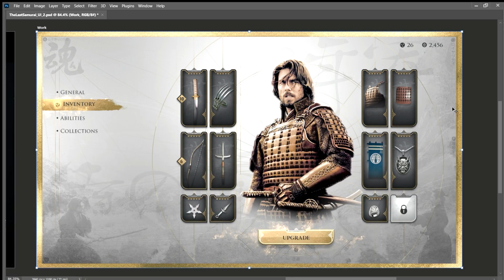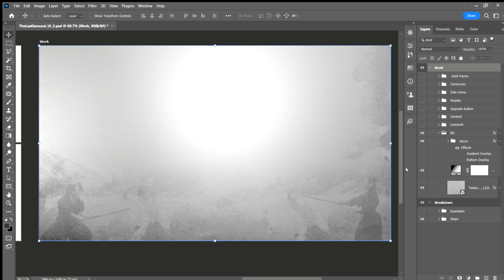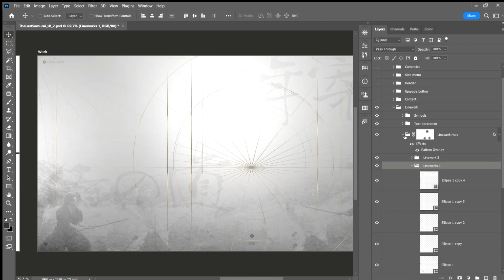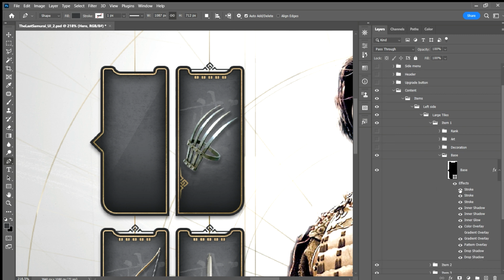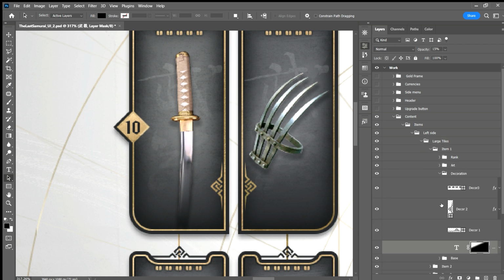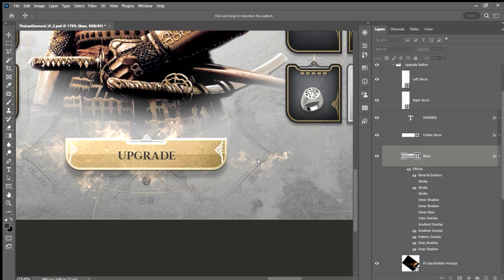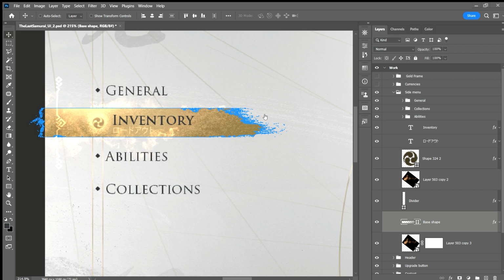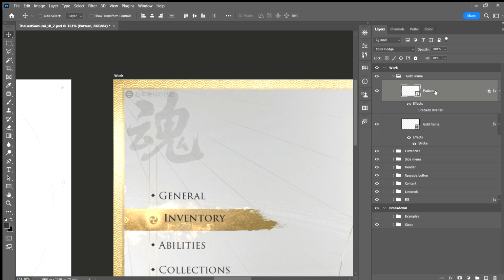UI design exploration. My favourite 4 Steps method to create awesome UI design fast.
In this video I showcase my favourite method to create good looking UI design. There are 4 main focus point for this method. I go though these sections and show how it helped me to create UI design for "The Last Samurai" movie.